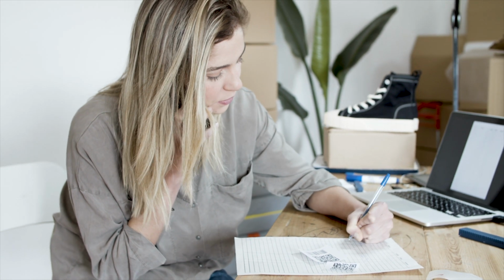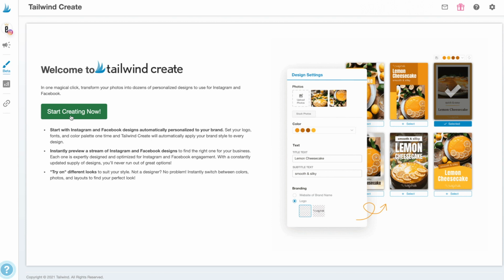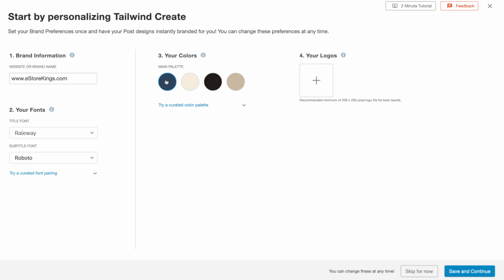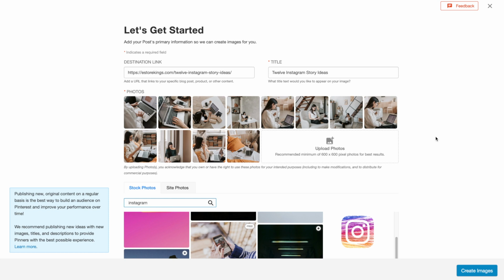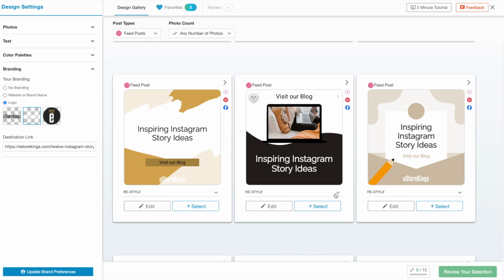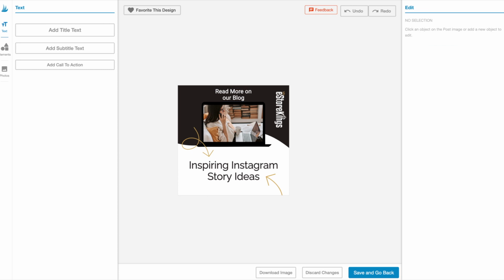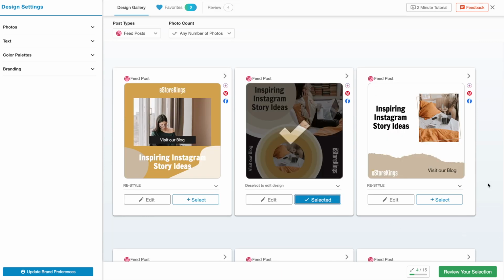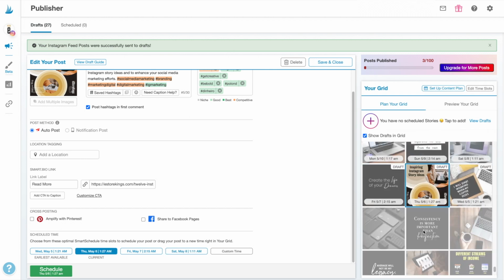Design Instagram Posts in One Click Using Tailwind Create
With Tailwind Create, you can design Instagram and Facebook posts in one magical click. Quickly and easily "Try on" different looks in real-time to suit your style - no design experience necessary!

Each image is expertly designed and optimized for social media engagement.  Take advantage of Tailwind Create and streamline your social media marketing better than ever before.